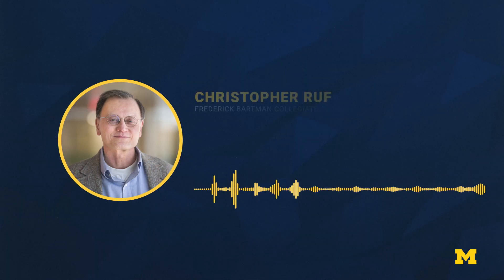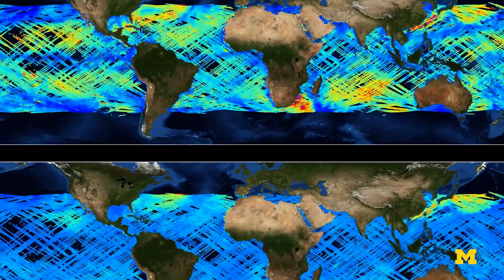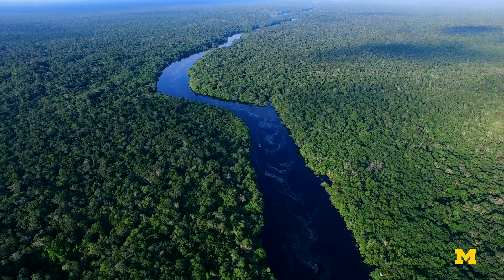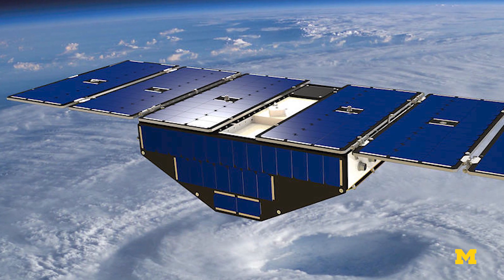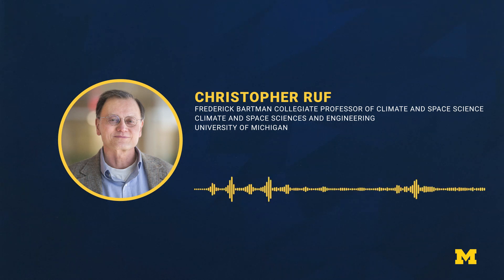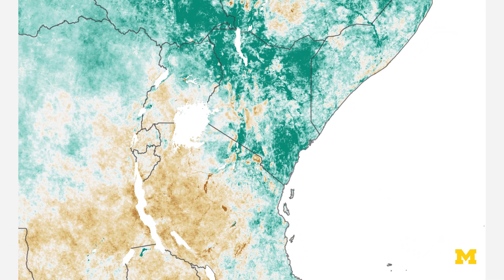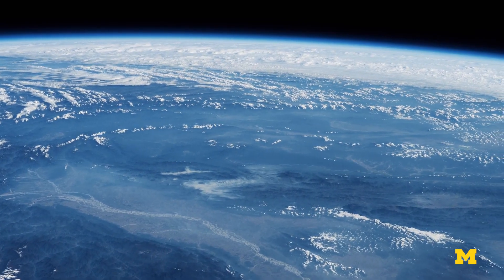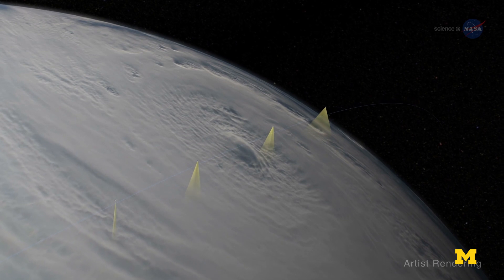Hurricane forecasting satellite CYGNSS also monitors water over land.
Launched in 2016, CYGNSS is an array of micro-satellites that takes in reflected signals from GPS satellites to measure wind speed over the oceans to forecast hurricane intensity, track and storm surges. Now, the satellite system also measures moisture content over land, enabling determination of flood water inundation due to hurricanes or other causes.

Following a 12-month review of the CYGNSS’ first three years in operation, NASA announced it is extending the program for another three-year term. It’s a commitment of over $21 million going directly to U-M, and an additional $3.5 million per year will go directly to the project’s science operations. CYGNSS’ micro-satellites, designed and operated by the Southwest Research Institute, take in direct and reflected signals from GPS satellites orbiting Earth. Their configuration allows a succession of satellites to pass over the same region of the tropics every 12 minutes, producing more accurate measurements of wind speeds over the oceans.

CYGNSS is led by Christopher Ruf, the Frederick Bartman Collegiate Professor of Climate Space and Science in the Department of Climate and Space Sciences and Engineering at the University of Michigan.